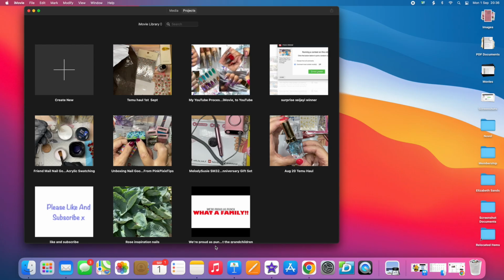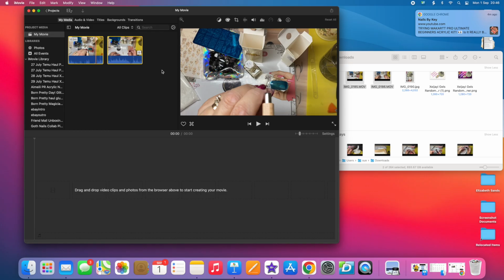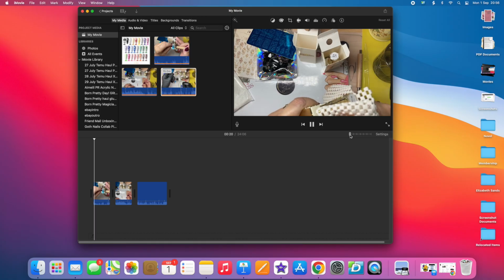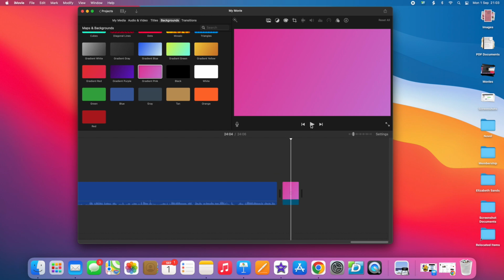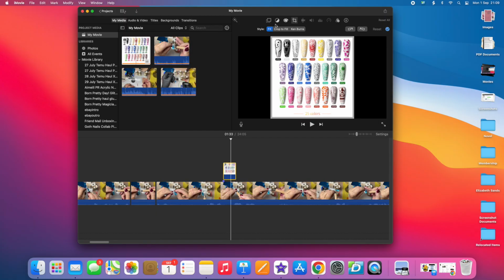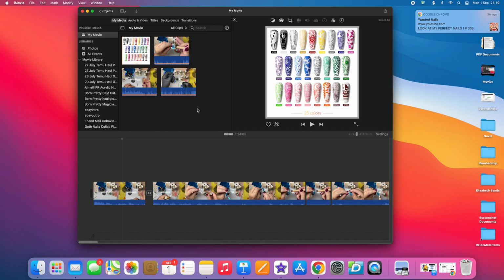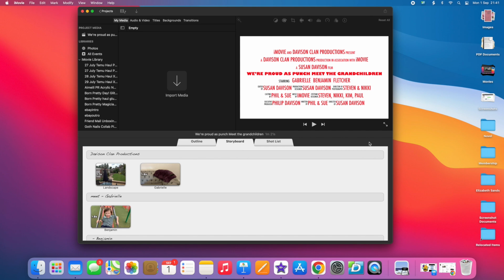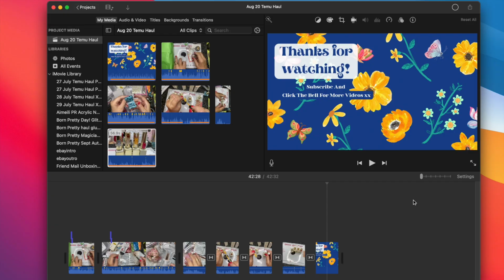How I Make My YouTube Videos Using iMovie | Beginner-Friendly Tutorial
Hi everyone, thanks for popping in xx A little bit different today, because I asked and quite a few of you lovely subscribers said you would like to see my video making process for my youtube channel.

In this video, I’ll walk you through my beginner-friendly workflow in iMovie — from importing video clips, editing them step by step, and finally exporting the finished project.

What you’ll learn in this video:

Importing clips into iMovie

Basic editing (cuts, trimming, transitions, audio, etc.)

Organizing your timeline for a smooth video

How to export your final project from iMovie

If you’re new to editing and want a simple way to create polished videos, this iMovie tutorial is the perfect place to start.

Please tag me if you try any of my designs, I'd love to see them